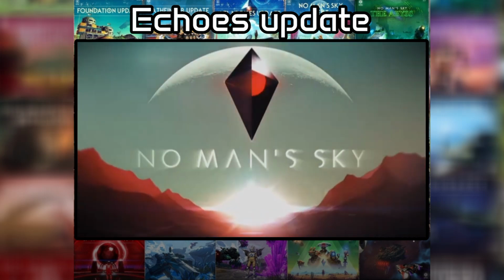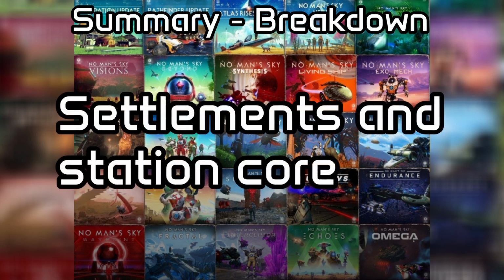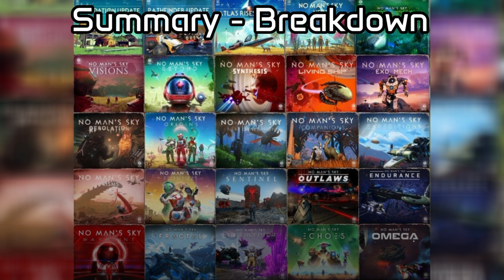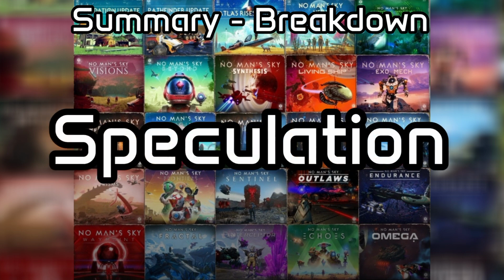The worst updates in no man's sky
Here are 3 of the worst updates in the history of no man's sky, and how each of the updates impacted the no man's sky community.